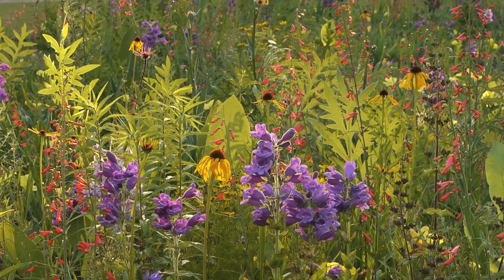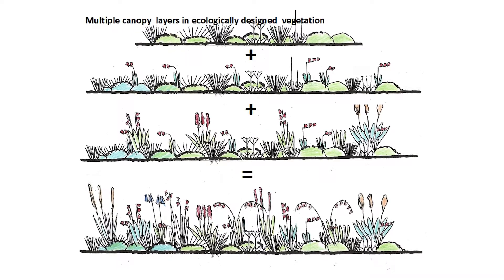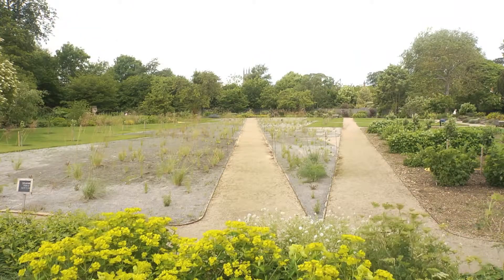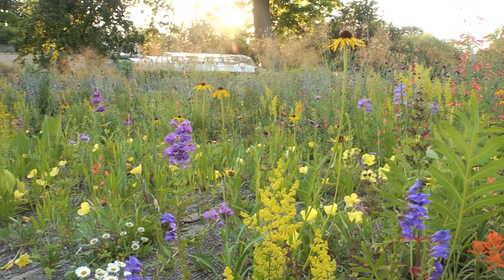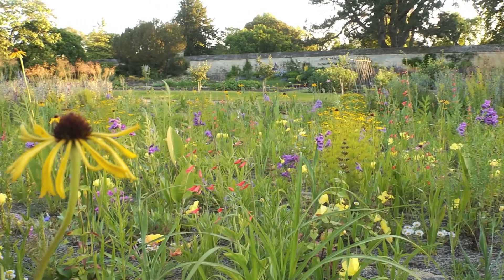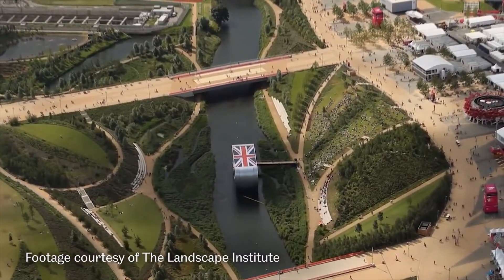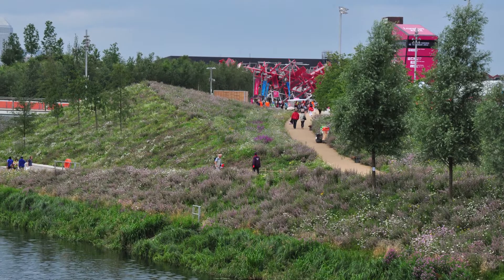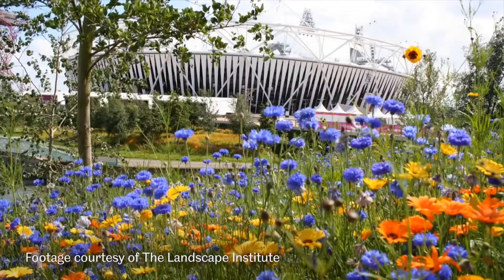James Hitchmough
Head of Department James Hitchmough discusses his research on using herbaceous vegetation, designed on ecological lines in urban places